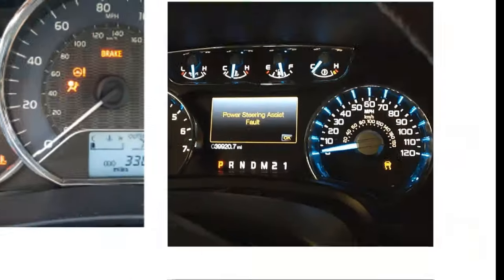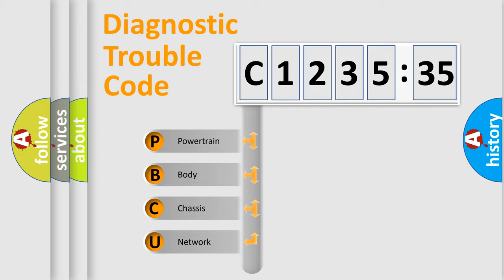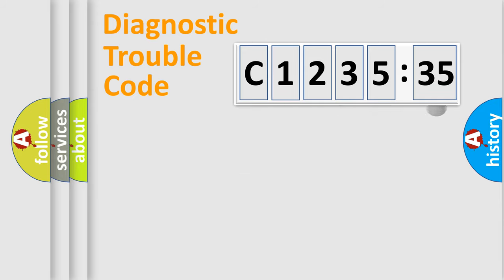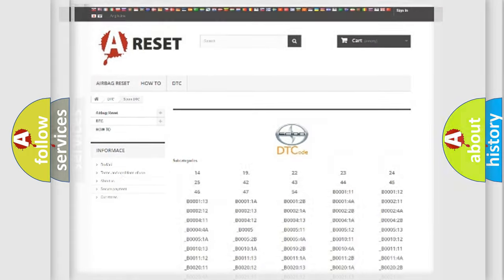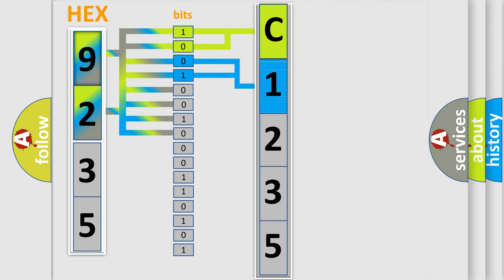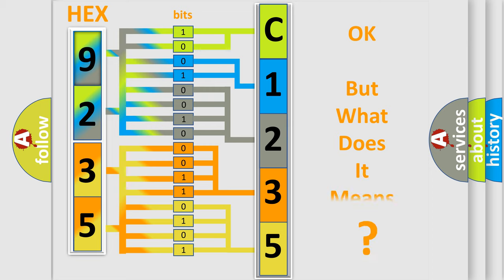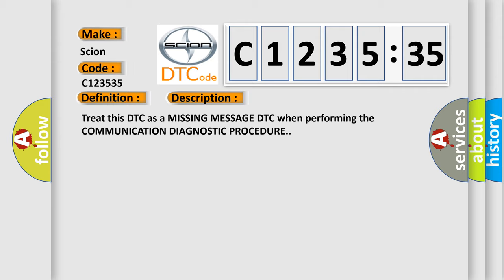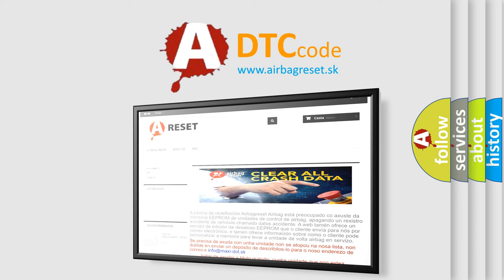DTC Scion C1235-35 Short Explanation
Contents:
0:21 Basic DTC analysis according to OBD2 protocol standard.
1:48 Insight into programming
2:58 A diagnostically understandable description of the Diagnostic Trouble Code
3:05 Basic error definition

Make:
Scion
Code:
C1235 35
Definition:
Message Counter or CRC Fault in Dasm Info (Message From Driver Assistant System Module) - Value Of Signal Protection Calculation Incorrect
Description:
Treat this DTC as a MISSING MESSAGE DTC when performing the COMMUNICATION DIAGNOSTIC PROCEDURE.